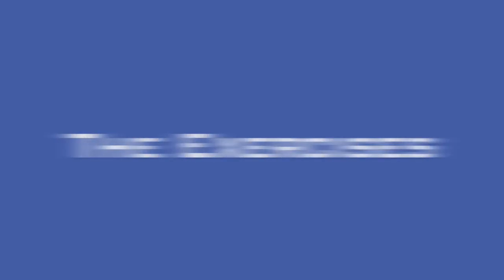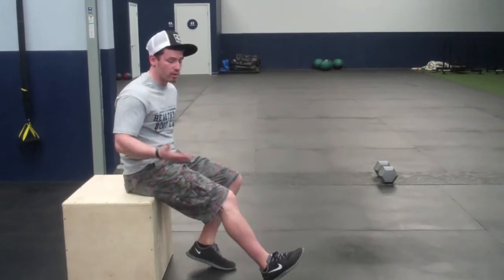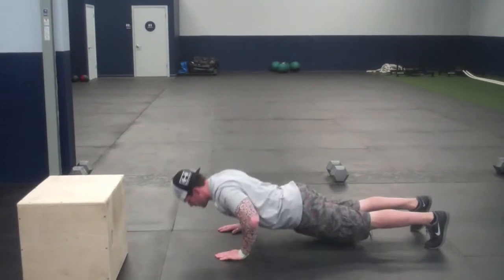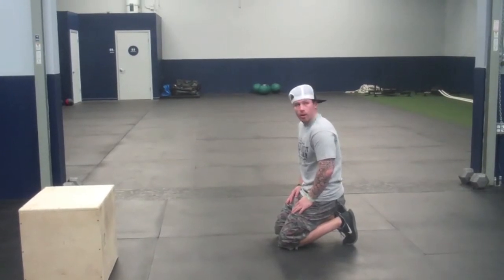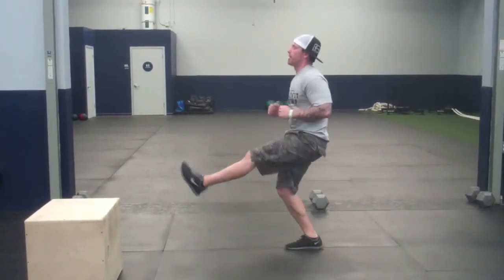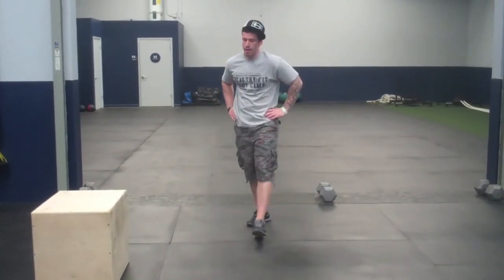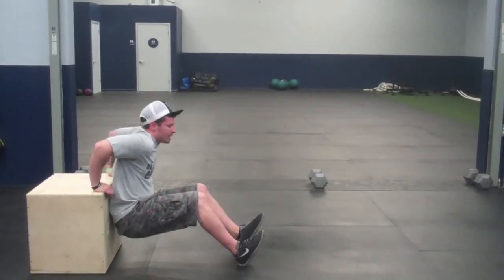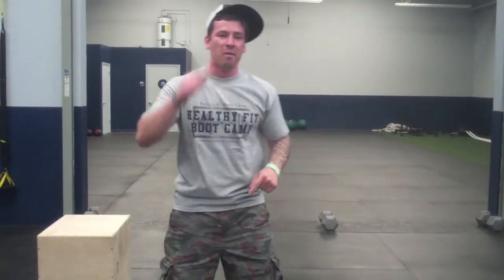Healthy Fit Boot Camp | 11 Minute Pyramid #1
Workout Recap

Push-ups
Jump Squat Rotation
Dips
Switch Kicks

Complete like so:

Push-ups, rest
Push-ups, Jump Squat, rest
Push-ups, Jump Squat, Dips, rest
Push-ups, Jump Squats Dips, Switch Kicks, rest
Jump Squats, Dips, Switch Kicks, rest
Dips, Switch Kicks, rest
Switch Kicks

Everything is 30 sec.